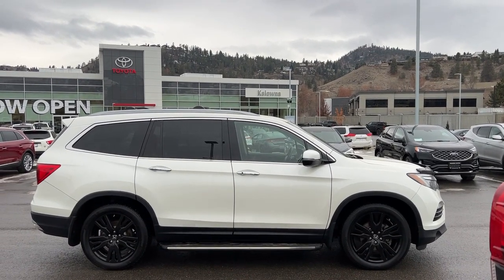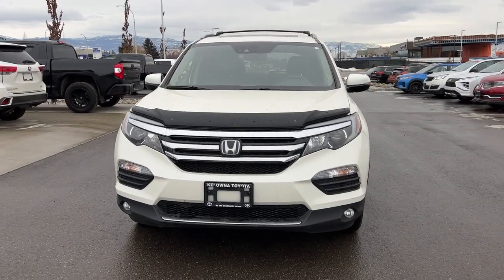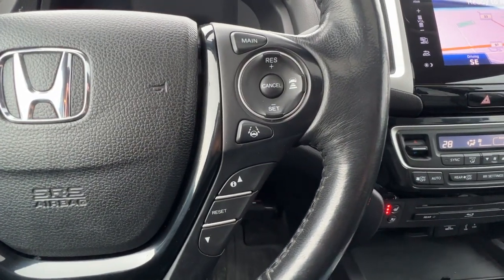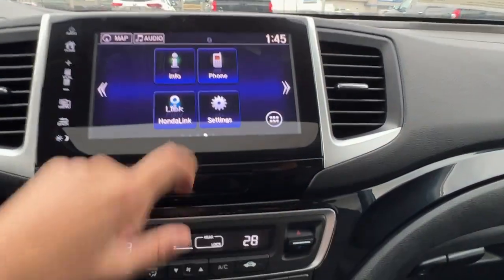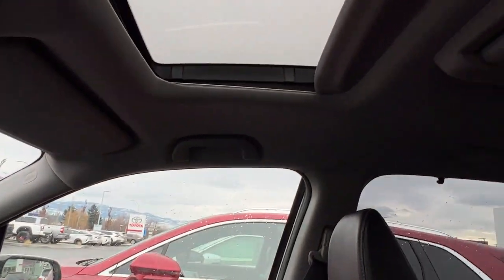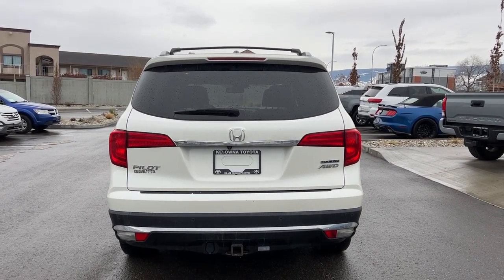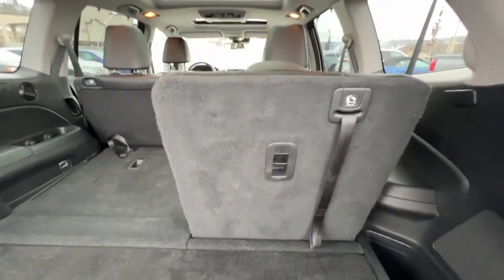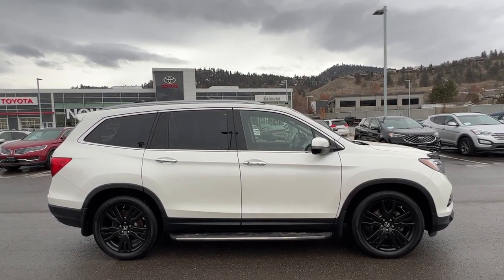White 2017 Honda Pilot Touring Review Kelowna BC - Kelowna Toyota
(Uploaded by DataDriver).